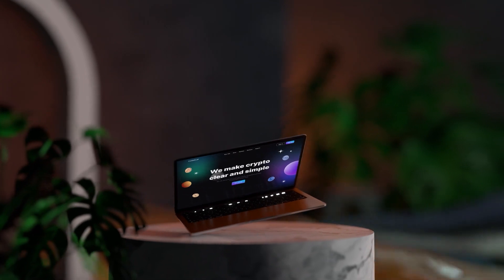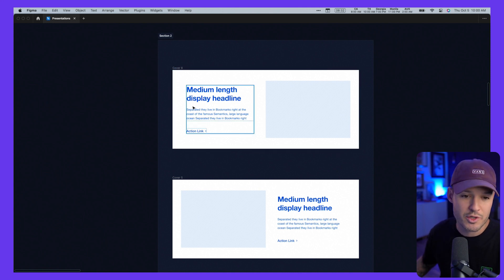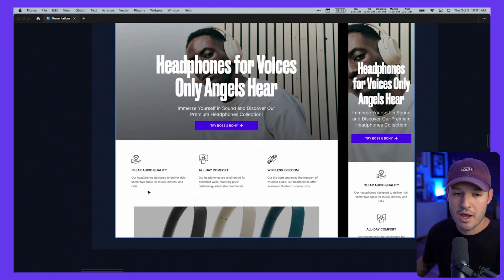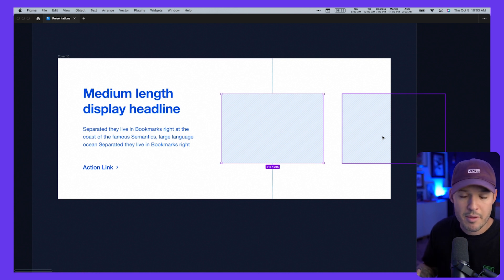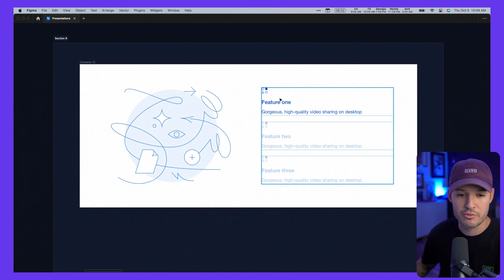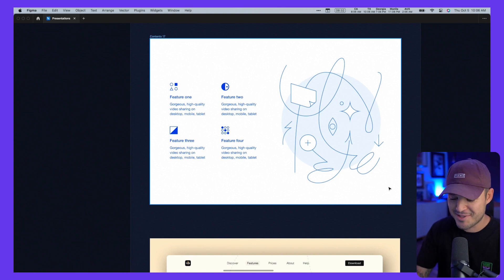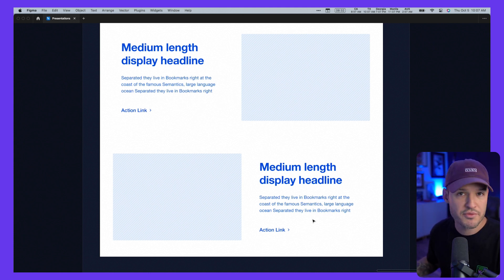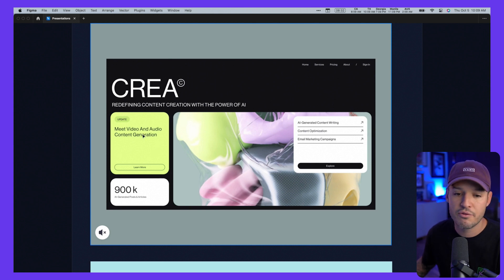10 Layouts to Master Web Design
I am excited to share 10 web design layouts you can explore and consider for your next web design project. With these layouts, you will have a wide range of options, ensuring that your projects stand out and have a unique touch. By incorporating these layouts, you can create web designs that are visually appealing and highly customized to suit your specific needs and preferences. So, without further ado, let's dive right in and explore this amazing collection together! I assure you, you won't be disappointed. 😊🎉